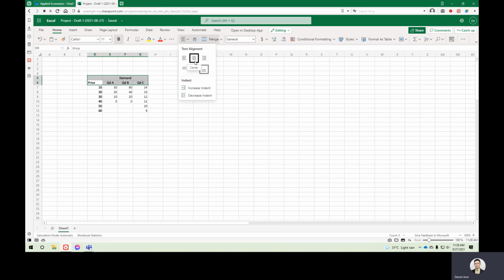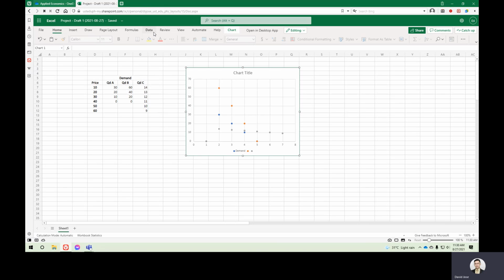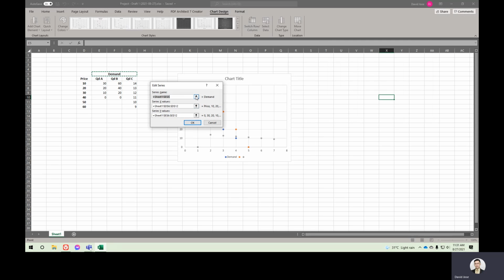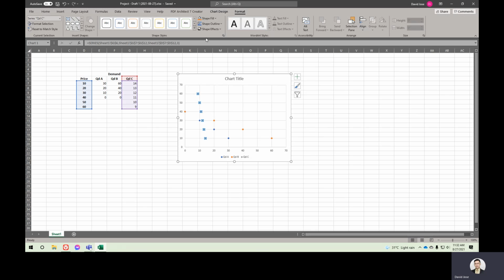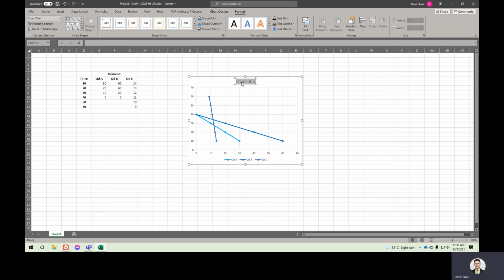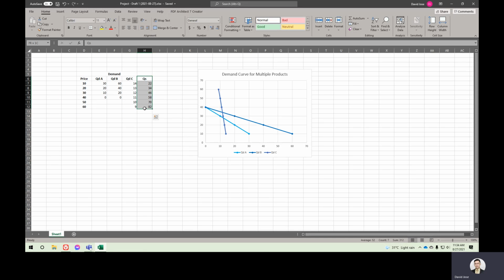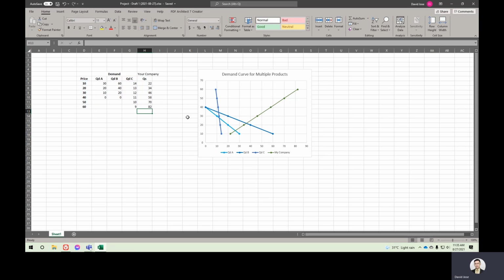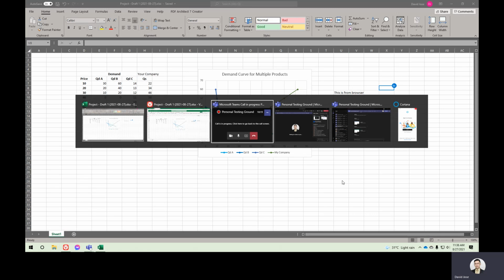Creating Multiple Demand Curve inside one graph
Place all the demand curve in one graph when it is applicable only.